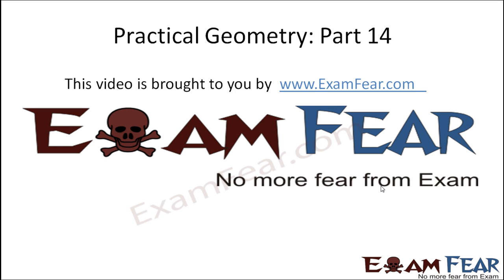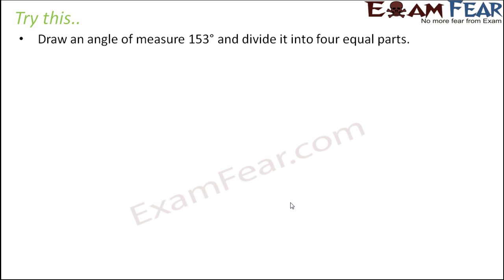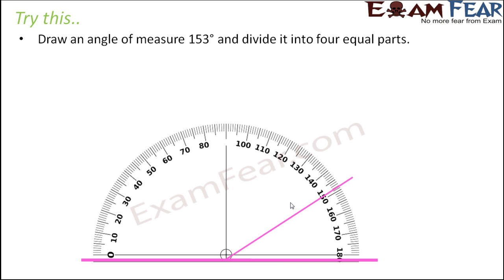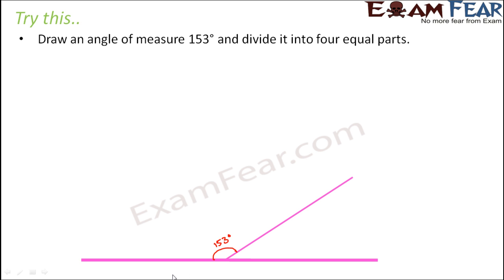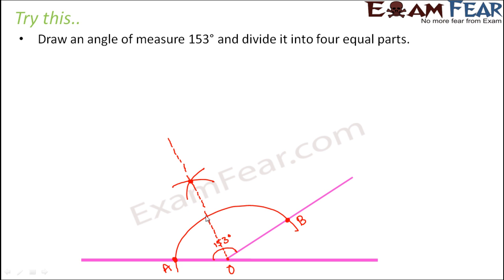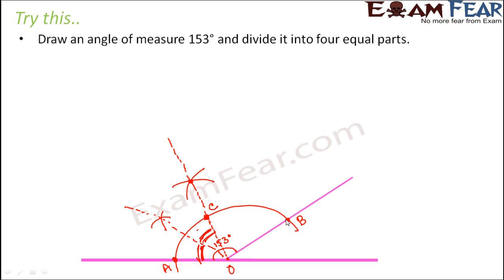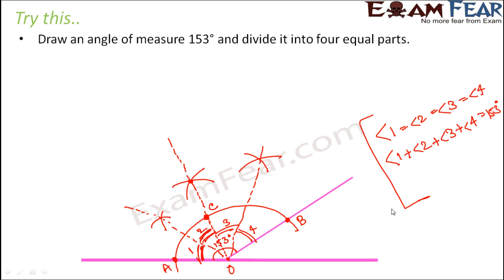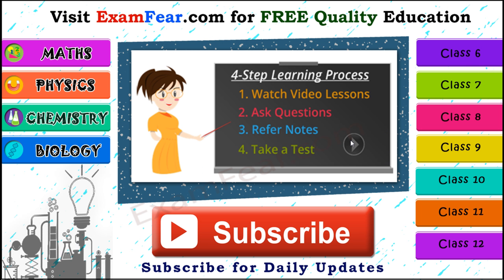Maths Practical Geometry part 14 (Questions) CBSE Class 6 Mathematics VI